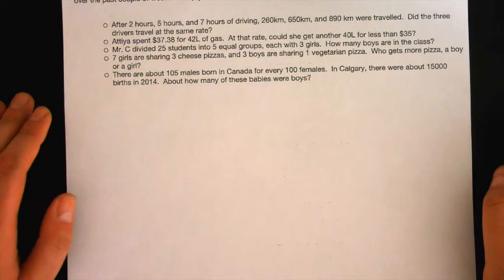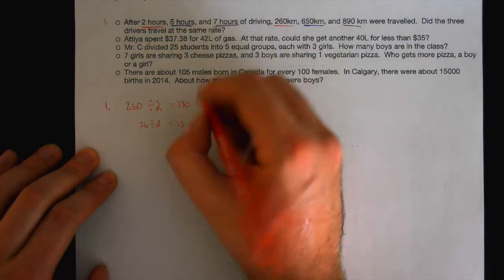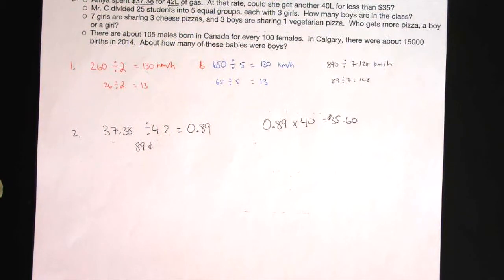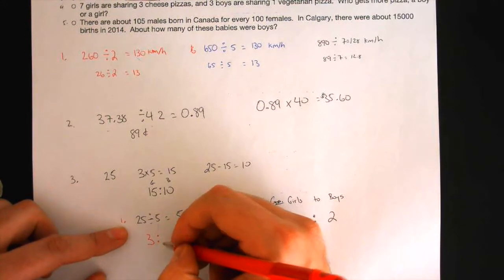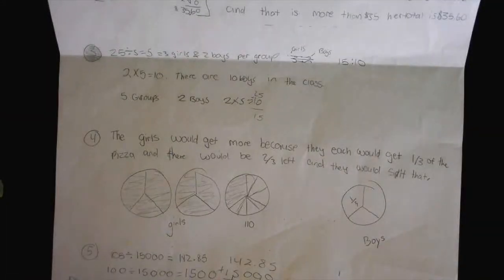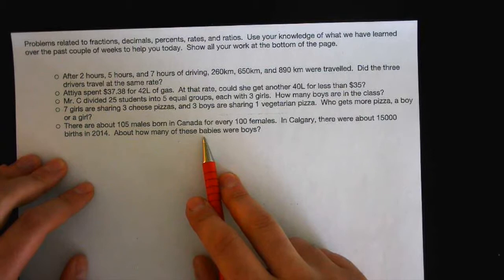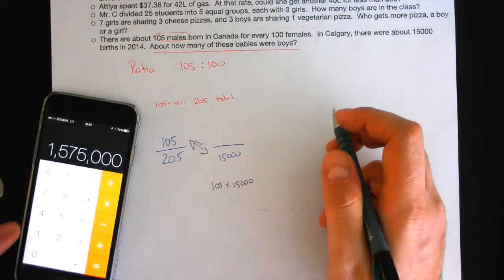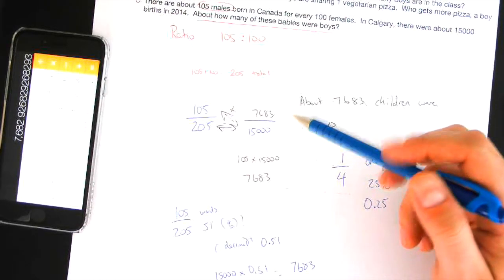Review of Fractions, Decimals, Percents, Rate and Ratios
This is a lengthy video.  We have various interruptions throughout the lesson so if the continuity seems off, that's because it is.  The class did a great job describing their strategies and problem solving.  Find the correct concept to use was a little tricky but they overcame.  The sun was also in and out today so the page will appear very bright at times.  I record my lessons using a SMART Document Camera 450